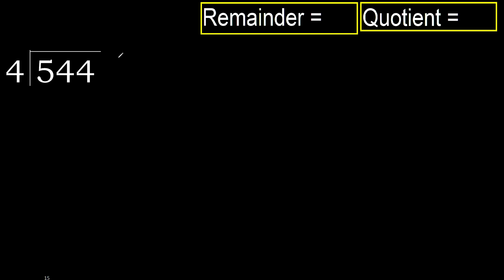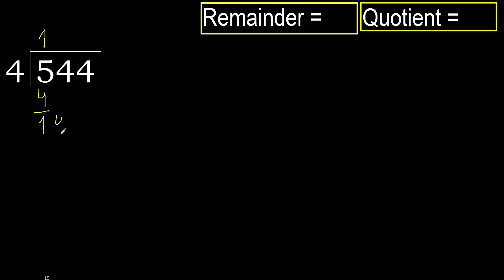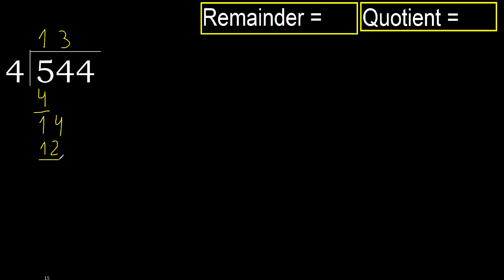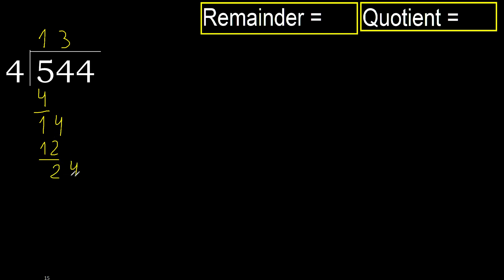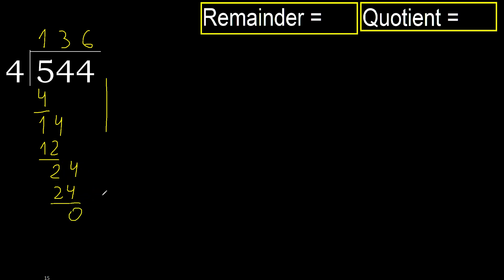Divide 544 by 4 , remainder . Division with 1 Digit Divisors . How to do